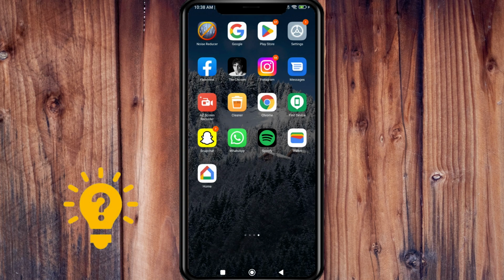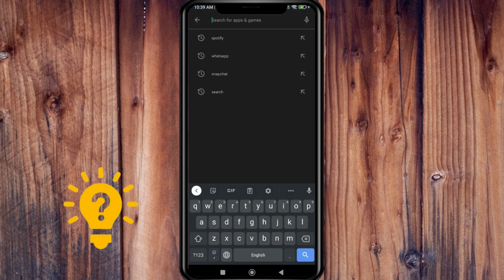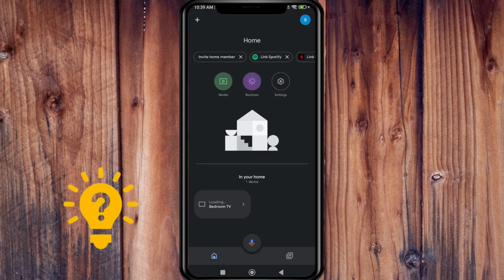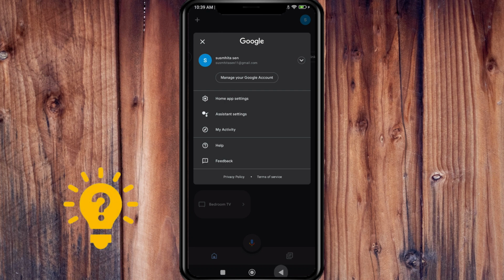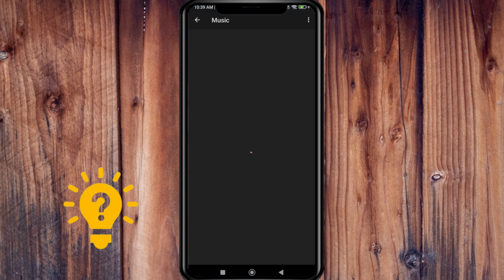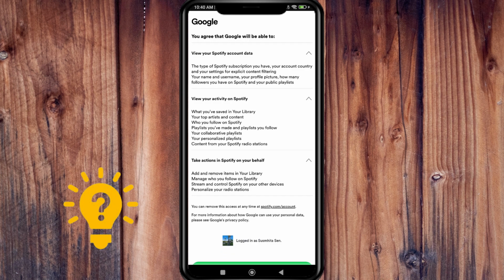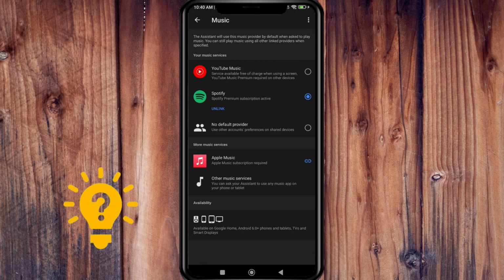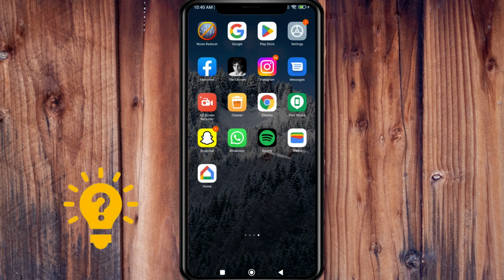How To Use Spotify With Google Home | Social Tech Insider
In this tutorial video from Spotify, we explain to you the best way to Use Spotify With Google Home.

🔎 Most Asked:
socialtechinsider spotify googlehome googleassistant google googlehomemini googlehomespotify googlehomeminispotify googleplaymusic music smarthome playmusic googlehomemusicalldevices howtoplaymusicongooglehome howtoconnectspotifytogooglehome